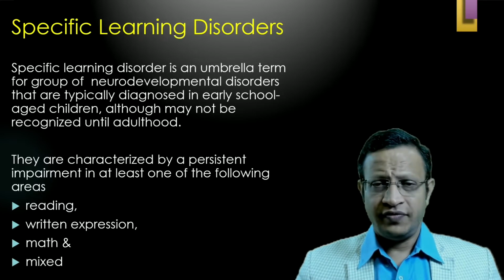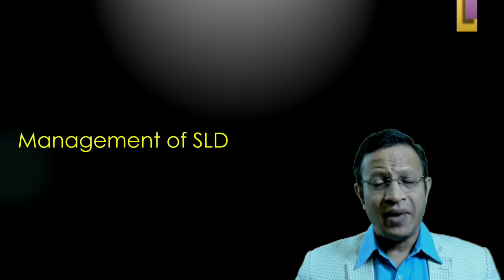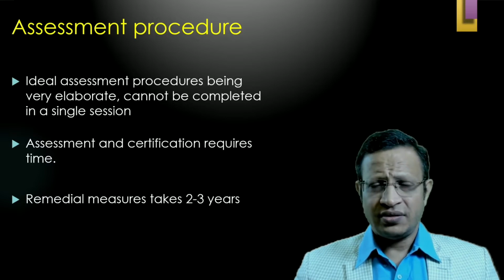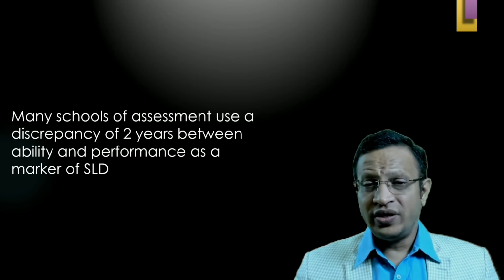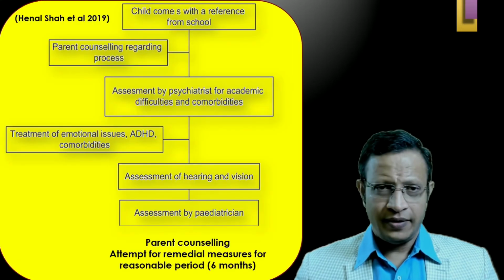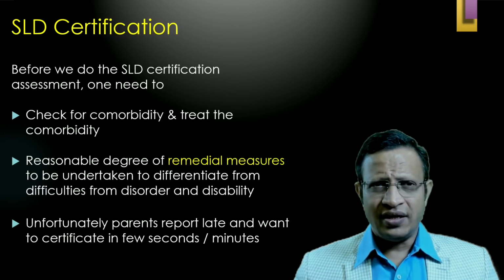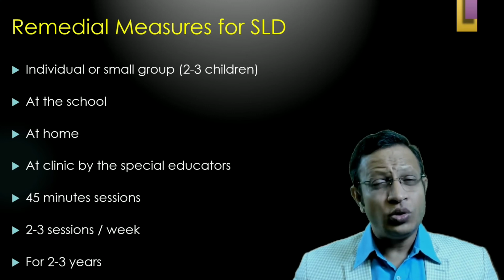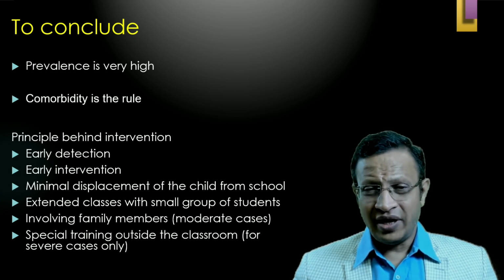Specific Learning Disorder [Developmental Learning Disorder] Learning Disorder [ Part 2 ] SLD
Specific learning disorders are neurodevelopmental disorders that are typically diagnosed in early school-aged children, although may not be recognized until adulthood.

Specific Learning Disability interferes with the normal learning process of the person. The term does not include learning problems that are primarily the result of visual, hearing or motor disabilities, of mental retardation, of emotional disturbance, or of environmental, cultural or economic disadvantage.

 They are characterized by a persistent impairment in at least one of three major areas:
- reading,
- written expression, and/or
- math.

An estimated five to 15% of school-age children struggle with a learning disability. In India the prevalence of Specific Learning Disorder varies from 8-10% of the population.

An estimated 80% of those with learning disorders have an impairment in reading in particular (commonly referred to as dyslexia).

There is a high comorbidity of specific learning disorder with other neurodevelopmental disorders (such as ADHD) as well as anxiety.

Learning disorders are often noticed for the first time when a child is in preschool or elementary school. Specific signs are different depending on what the child has trouble with.

Signs and symptoms include:

Struggling to:
— Read
— Write
— Rhyme
— Oral expression
— Listening comprehension
— Written expression
— Basic reading skill
— Reading fluency skills
— Reading comprehension
— Mathematics calculation or problem solving
— Put sounds in the right order
— Talking later than other children
— Trouble remembering words
— Having trouble sounding out words they don’t know
— Trouble doing math problems
— Difficulty understanding the logic behind math problems
—  Confusing basic symbols such as “+” and “-”
— Making many small mistakes in math problems, like being off by one

Some children with a learning disorder can use these skills when a teacher is guiding them, but then they have trouble when they are on their own.

Children having SLD have been found to be suffering from various psychiatric comorbidities. Attention deficit hyperactivity disorder (ADHD) is the most common comorbid condition with SLD followed by anxiety disorder, mood disorder, and language disorder.  Many children with SLD can experience low self-esteem, lack of confidence, low expectations for themselves, and poor peer relationship because of their poor learning skills.  Studies from India have also reported various clinical problems associated with SLD, such as problem with developmental history, behavioral problems, neurotic traits, lower self-esteem, poor social competence, and high-state anxiety, that make management of SLD difficult.

Outcomes for individuals with learning disorders vary depending on the extent of the difficulty as well as how it is treated. Research shows that, if untreated, a person with a learning disorder can experience a range of negative outcomes including academic failure, the development of disruptive behaviours at school, increased likelihood of school drop-out, unemployment, social difficulties, low self-esteem and depression.

However, with the right type of help and support many people can overcome their difficulties to the extent that they can go on to lead happy and successful lives.

It is important when seeking treatment options, to consider only those interventions that are proven to be effective.